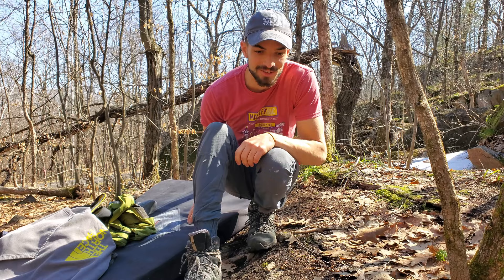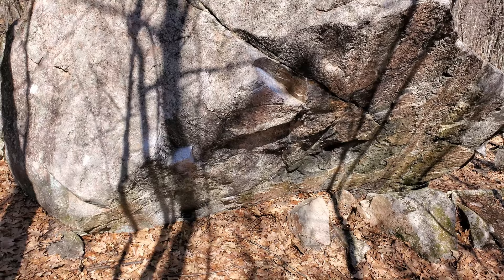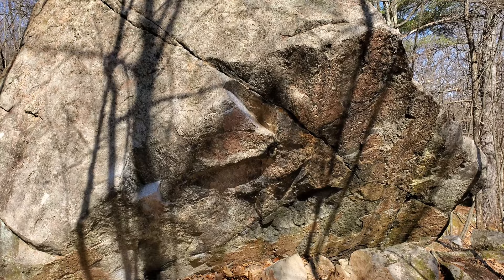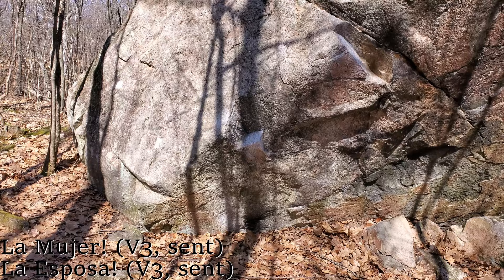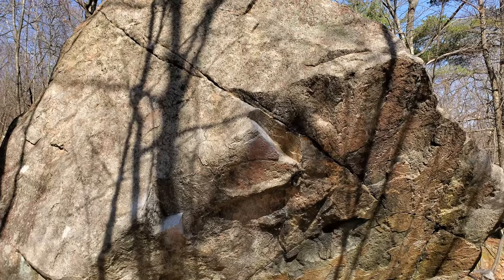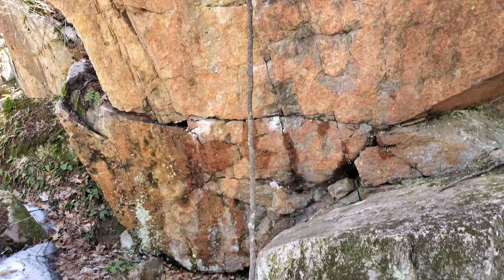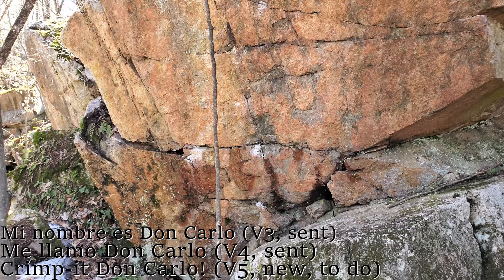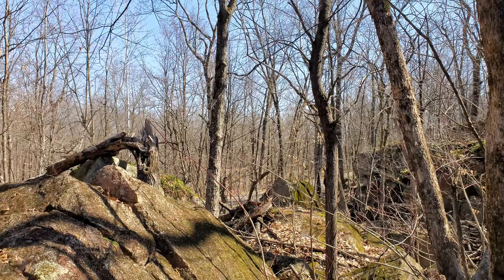VLOG #9 | 3-FINGER SENDS?? Injury Update, Nature is Beautiful | Cégep Bouldering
FR3SH FROM THE OVEN: Oh yessss, we are back for a full juicy climbing VLOG!! Sit back, relax and enjoy :)